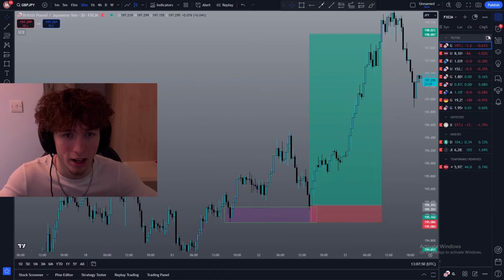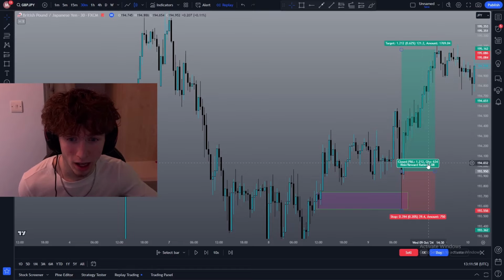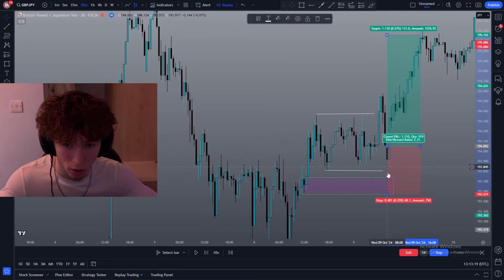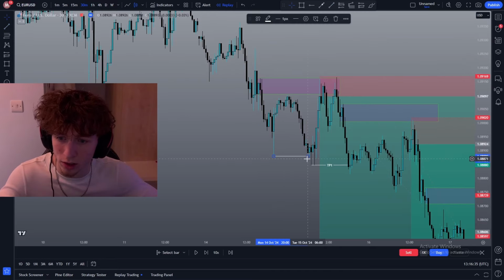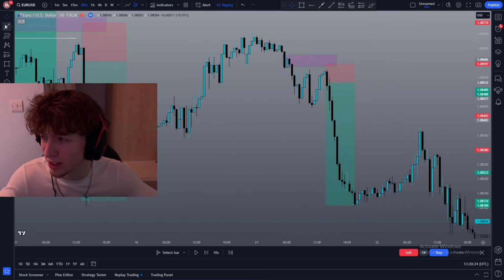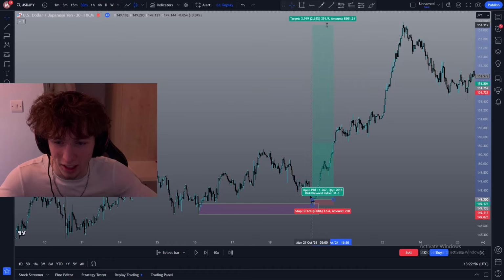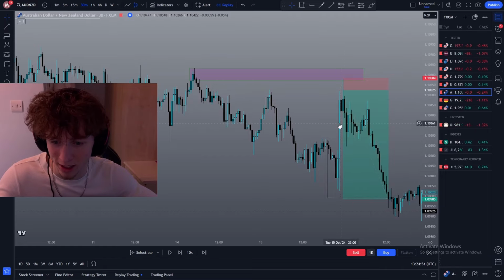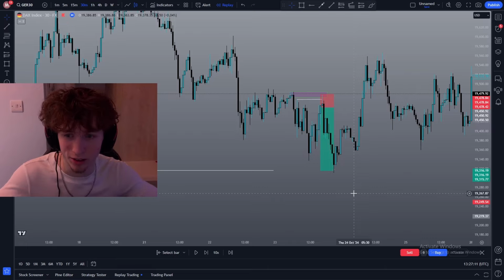When Market Conditions Are Perfect...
The best forex market conditions for liquidity supply & demand i've seen yet...